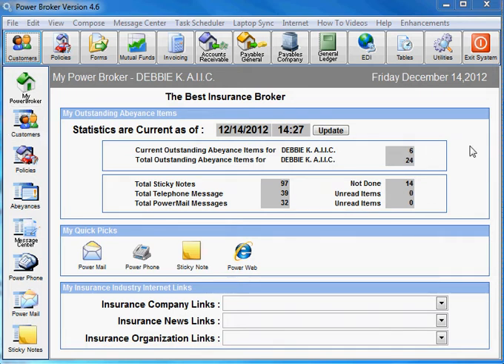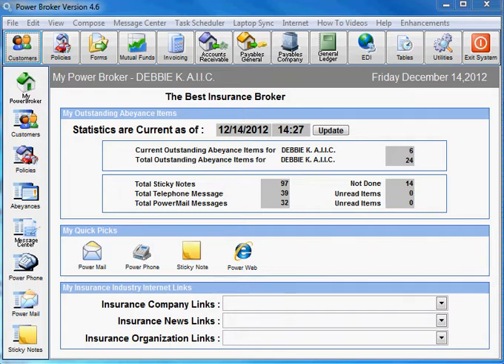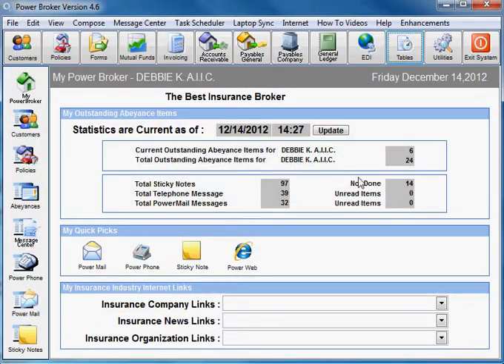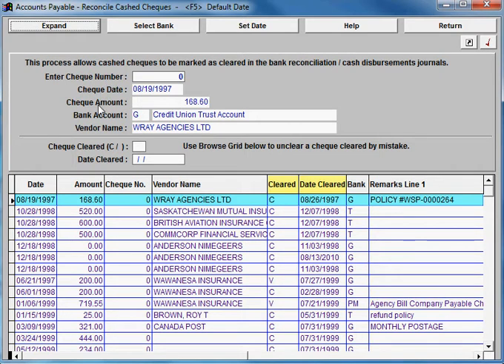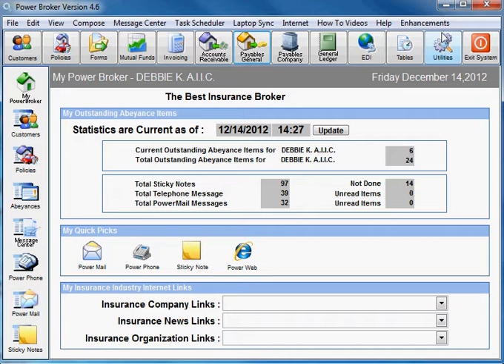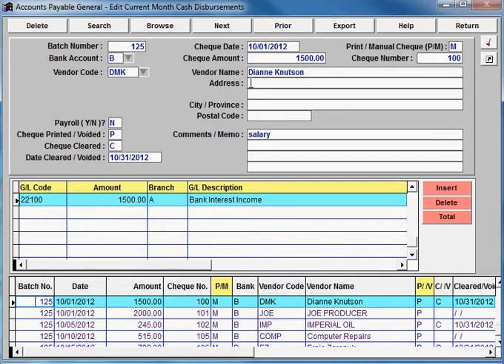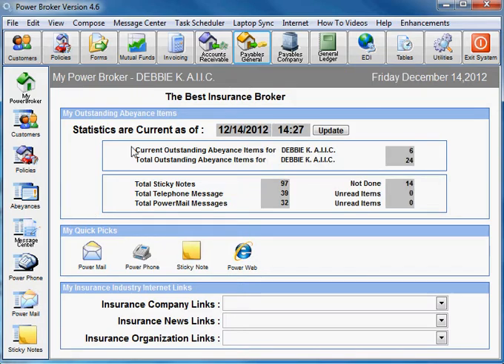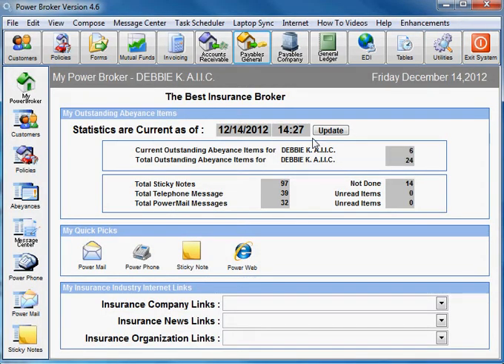Bank Rec7 Troubleshoot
Power Broker Bank Rec - Troubleshooting Tips